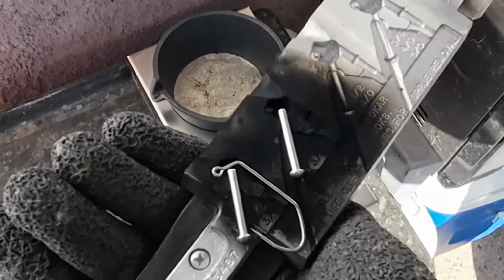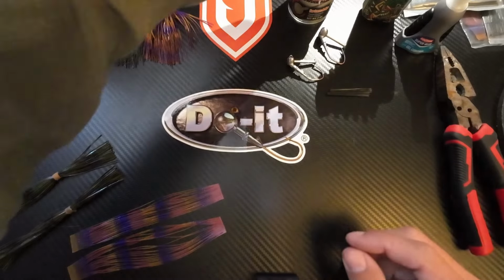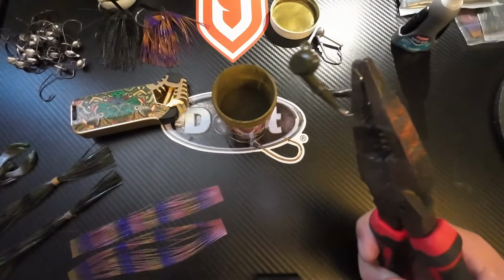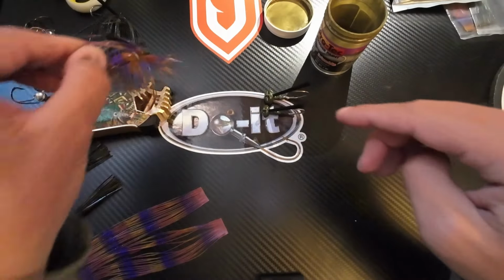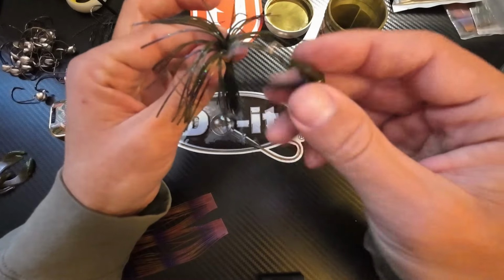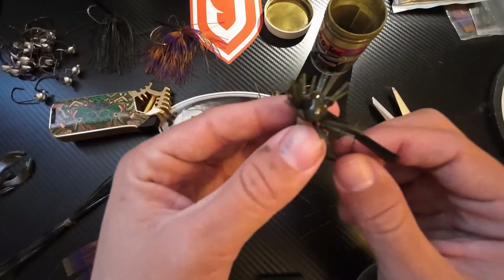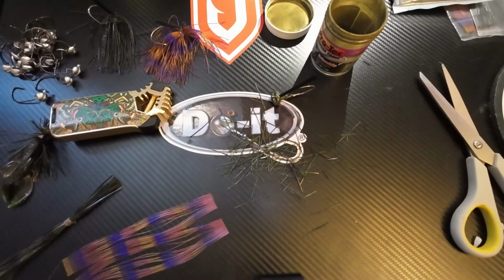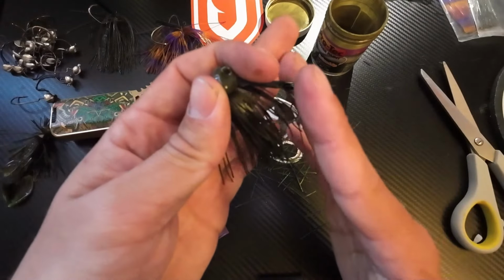Make jigs how YOU like them! FOR CHEAP!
JIG MOLD-
LEAD MELTING POT-